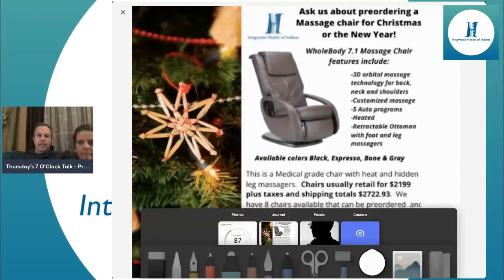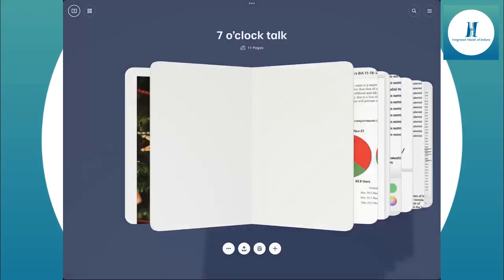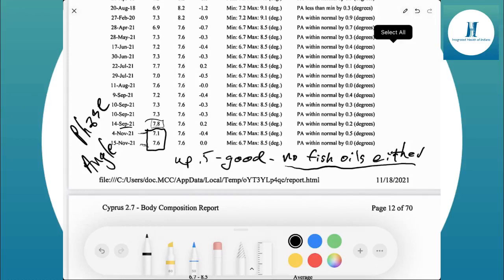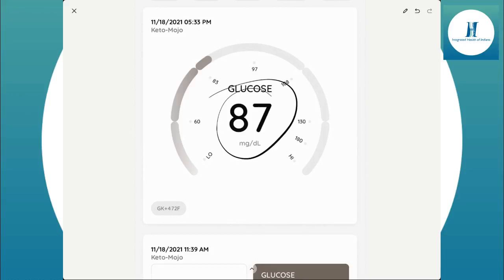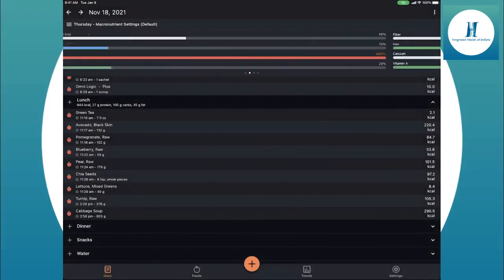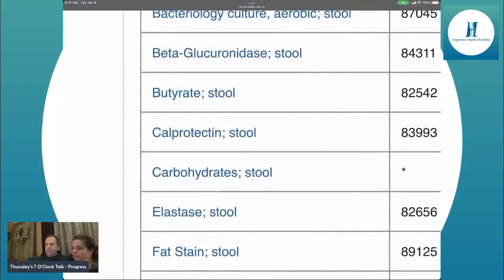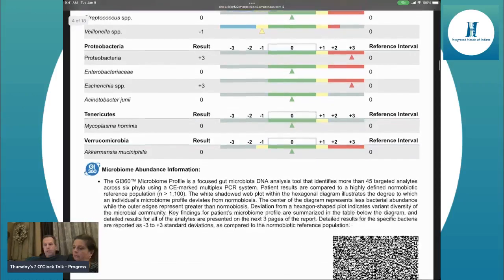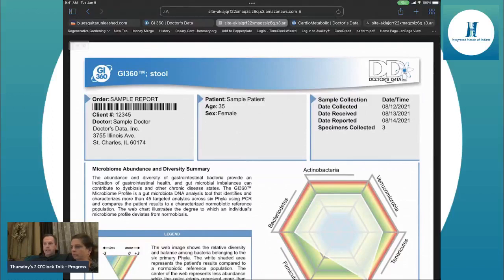7 O'Clock talk - Progress on the Cholesterol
After discovering his dyslipidemia and implementing changes, it's time for a check-up.